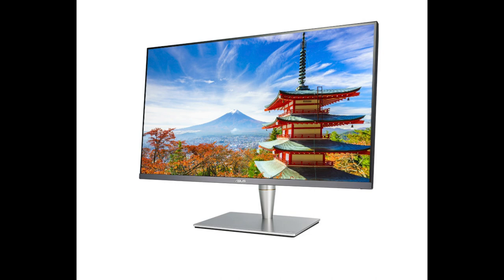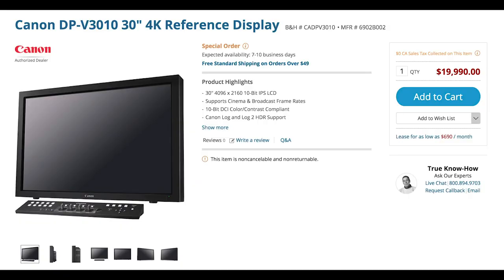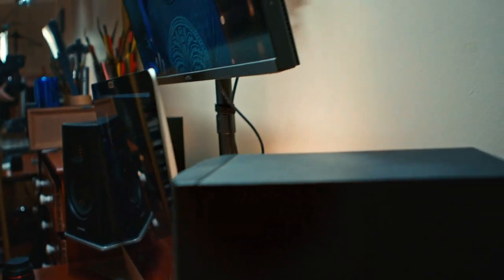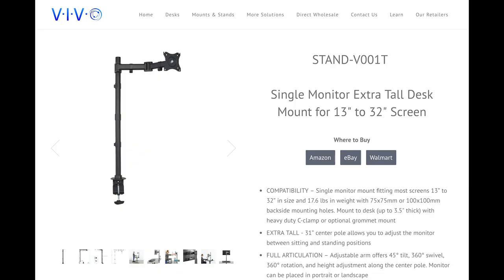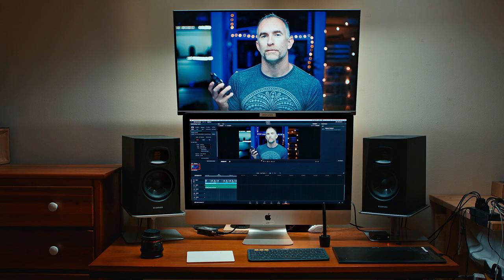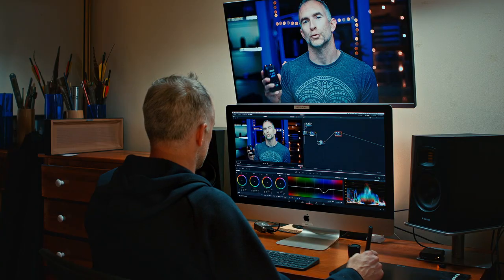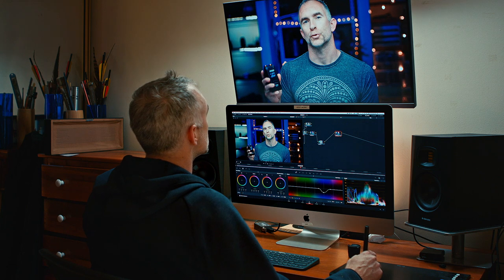Adding a 4k HDR Monitor to your workflow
Cheaper monitor option

Blackmagic Box
Blackmagic mini monitor (HDR 4k)
PCIe Expansion Chassis

My Filming Setup:
1. My Cinema Camera